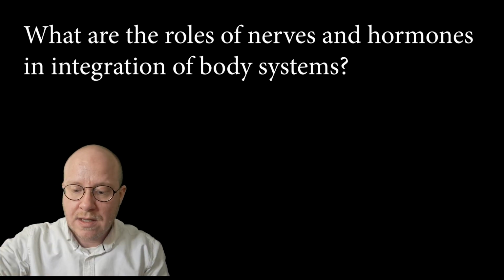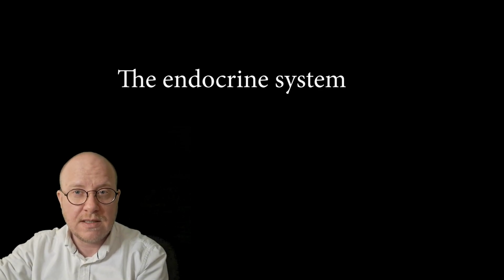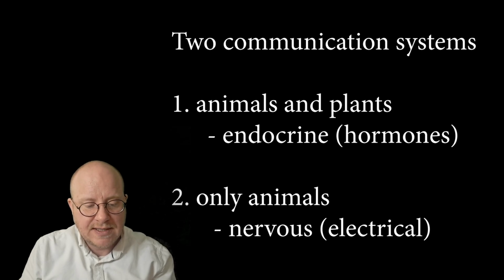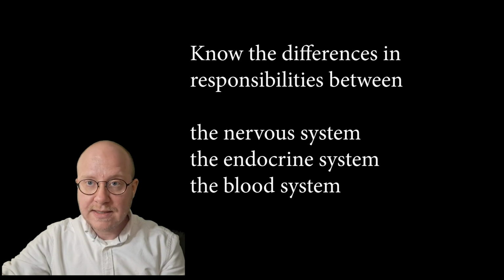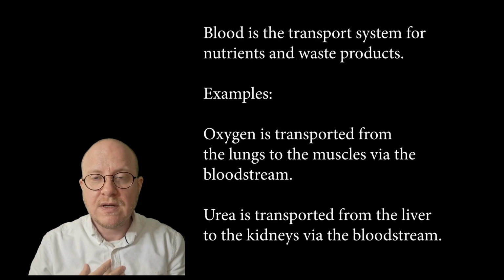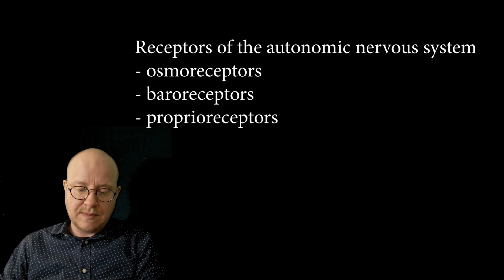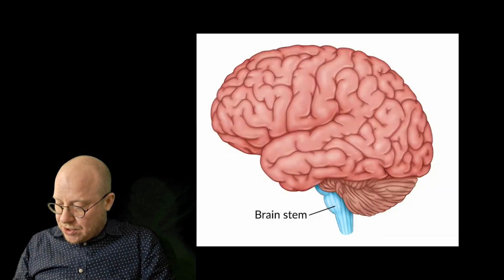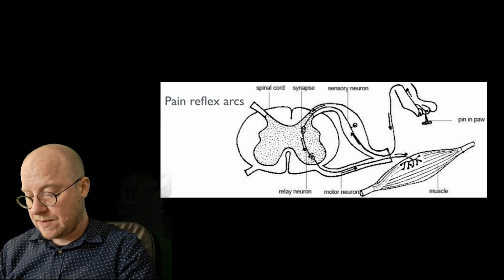Biology C.3.1.1, 3.1.2, 3.1.3, 3.1.4, 3.1.5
Biology HL for the Diploma Programme.
Pearson 3rd edition